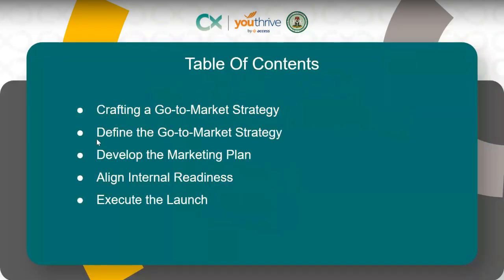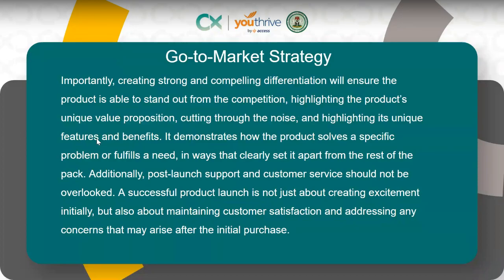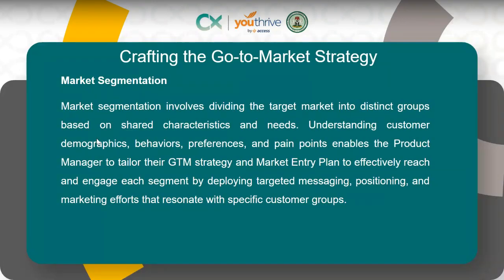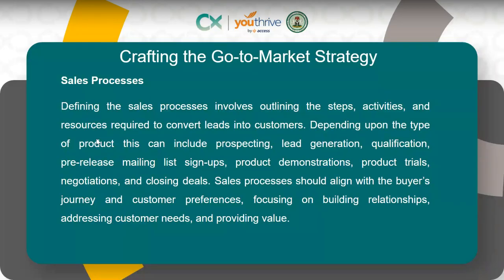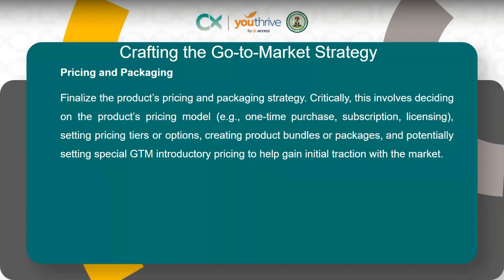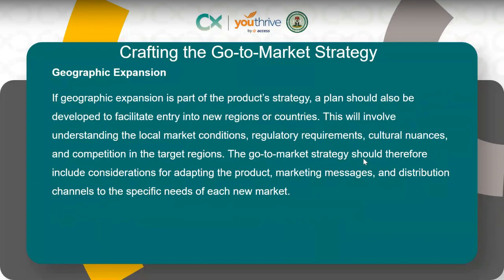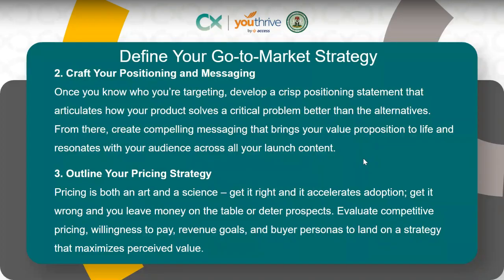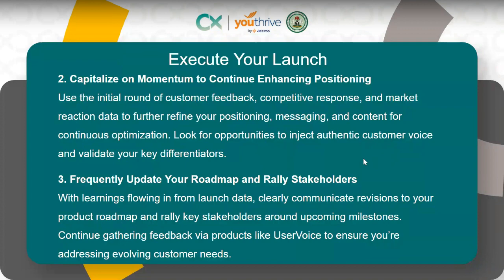Crafting a Go-to-Market Strategy (Week 6 Session 11)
In this online class, you'll learn how to develop a comprehensive Go-to-Market (GTM) strategy that drives successful product launches. You'll discover how to define your GTM strategy, create a marketing plan, align internal stakeholders, and execute a launch plan that meets business objectives.

Key Takeaways:

1. Define the Go-to-Market Strategy: Identify target markets, customer segments, and unique value propositions.
2. Develop the Marketing Plan: Create a marketing plan that includes positioning, messaging, and channels.
3. Align Internal Readiness: Ensure cross-functional teams are aligned and prepared for launch.
4. Execute the Launch: Develop a launch plan, track progress, and measure success.